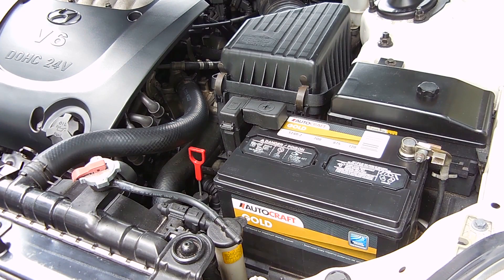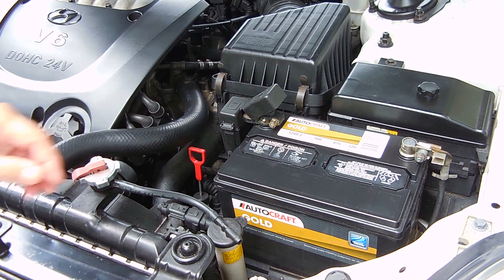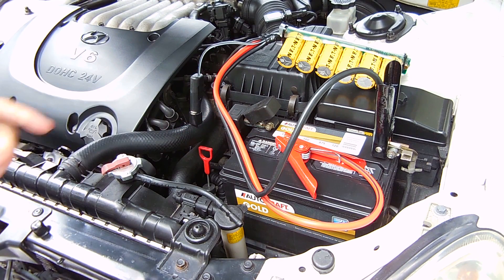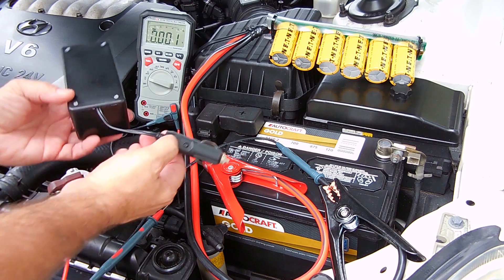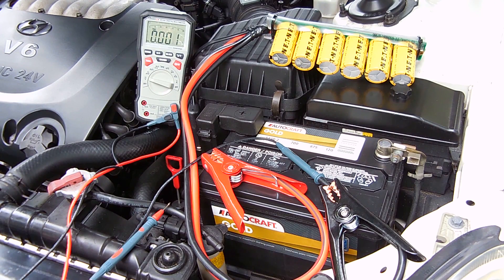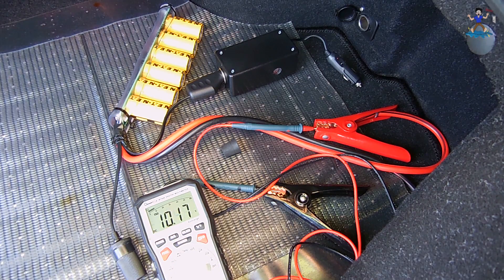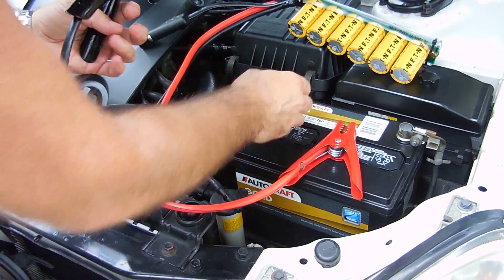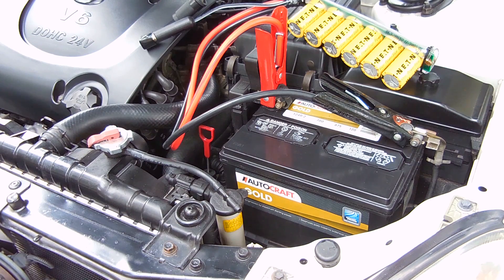Jump Start Car Using A Drained Battery!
How to jump start boost a car, jet ski, boat, truck, or ATV using the drained "dead" battery installed in your vehicle, along with a DC voltage boost converter and supercapacitor/ultracapacitor power bank. Enjoy!